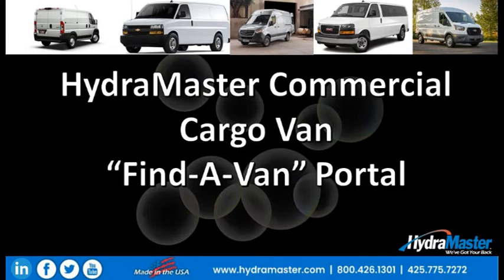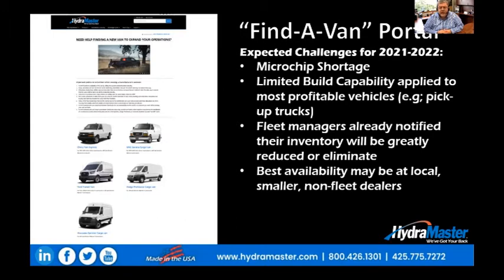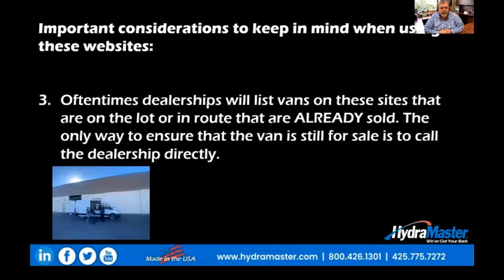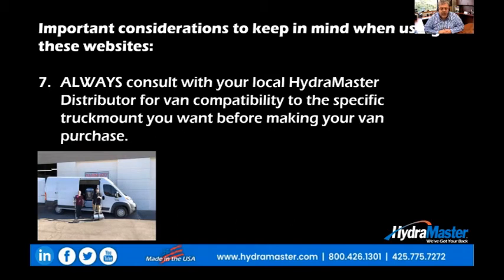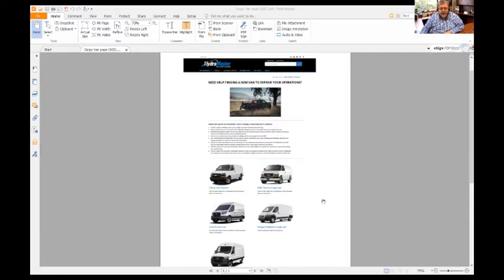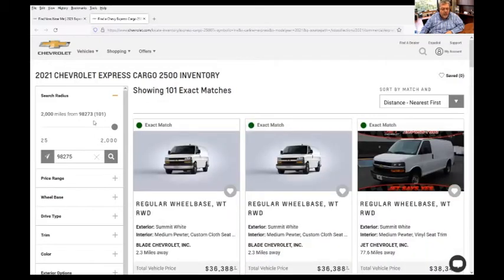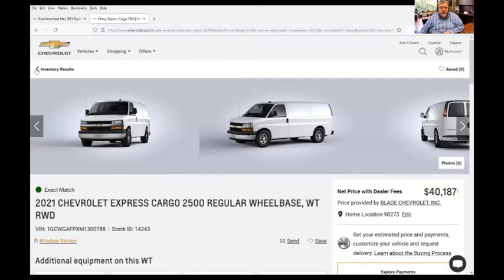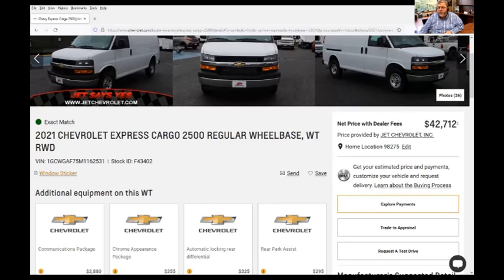HydraMaster Find A Van Portal - How to Use it, Navigate the Web Sites and More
HydraMaster has created a page on their website that links to all five major van manufacturers so you can see in real time what their inventory is all around the country. We know that there is a van shortage and want to help our customers find the van they need to continue their growth